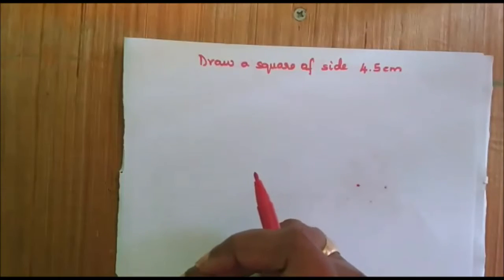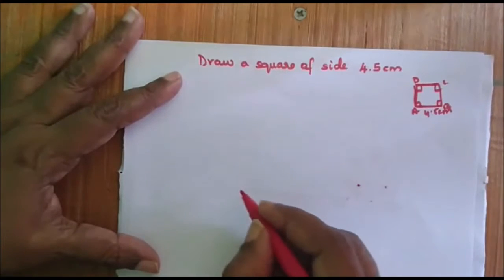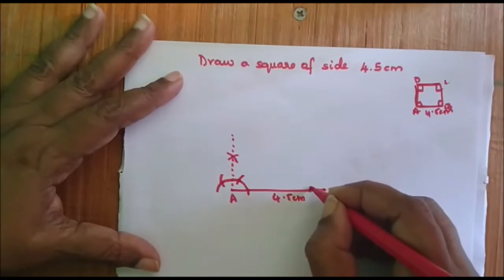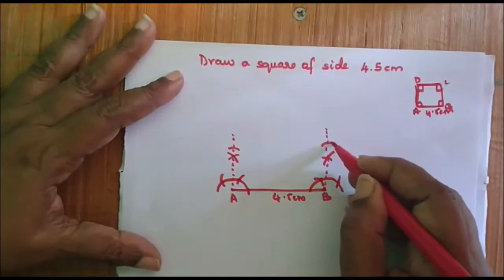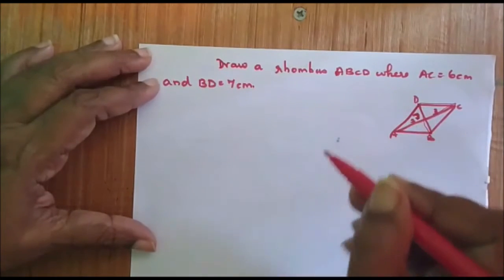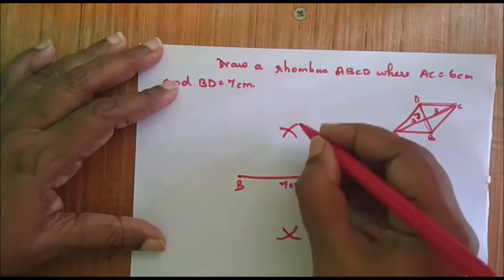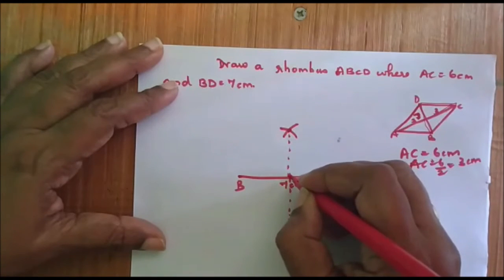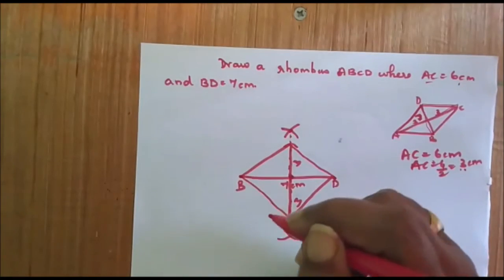Math | Class 8 | Chapter 4 | Practical Geometry (Part 4) by Jugnu NGO (Shiksha Prabha)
This chapter happens to be one of the most interesting and fun to learn a chapter of mathematics. In this chapter, we will learn how to make use of geometrical instruments such as a scale, a divider and a compass to construct different geometrical figures. Throughout the chapter, we will learn about the different ways to construct a quadrilateral based on the given information in the question. We end this chapter by hitting the questions that are special cases.